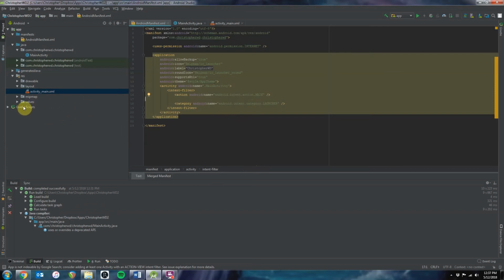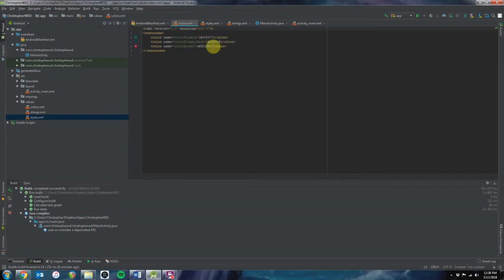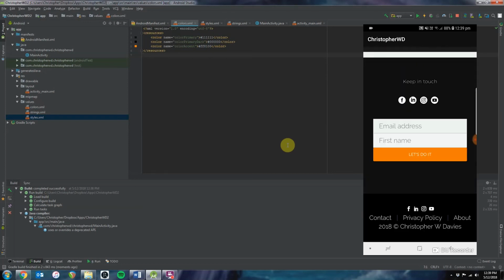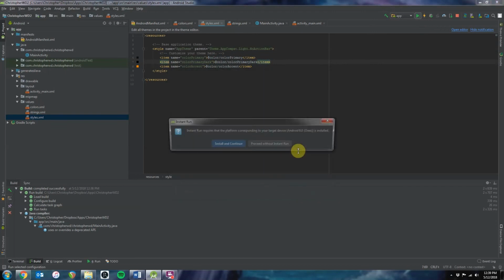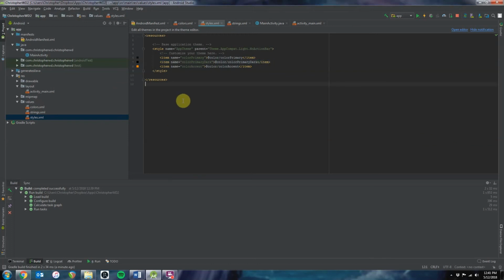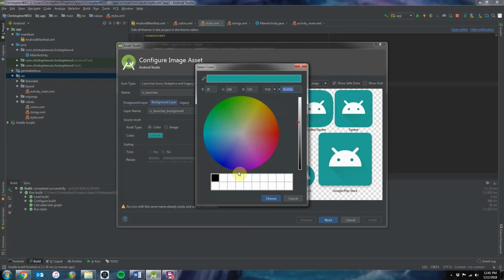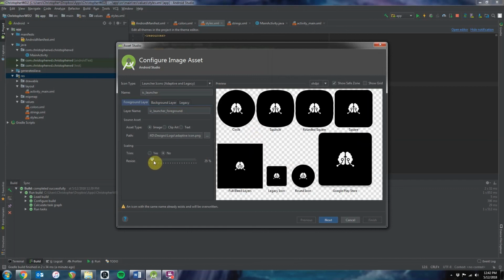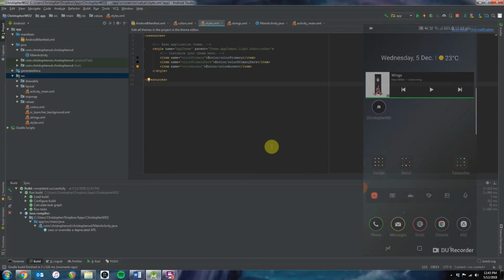How To Convert A Website Into An Android App Part 2 - Changing The Colour Scheme and Icon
In this 8 part guide I will walk you through How To Convert A Website Into An Android App Using Android Studio which includes features like splash screen, push notifications and other enhancements.

In this part we will go through changing the colours in your app in Android Studio and changing the app icon.

Find me on socials for all your eCommerce tricks and tips.

Searches related to How to Convert a Website into Android Application
how to convert your website into a mobile application
how to convert your website into an app
how to convert your website into an android app